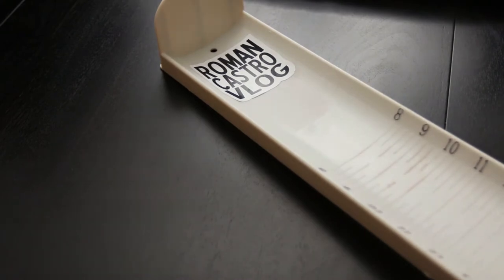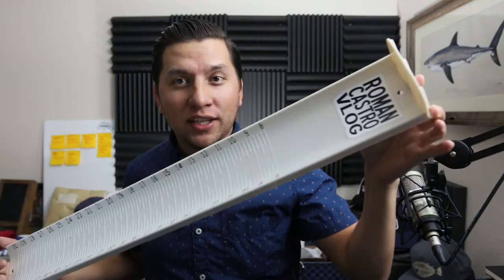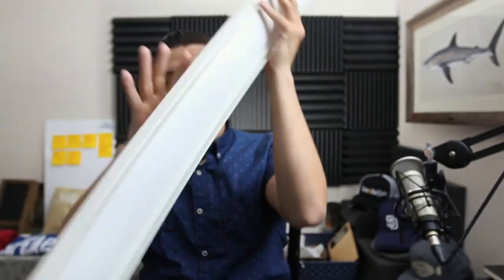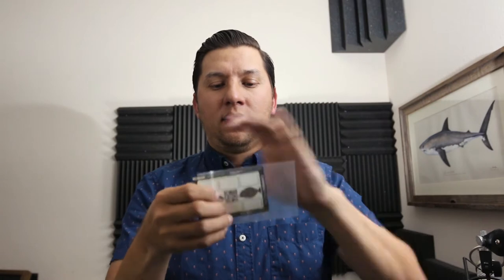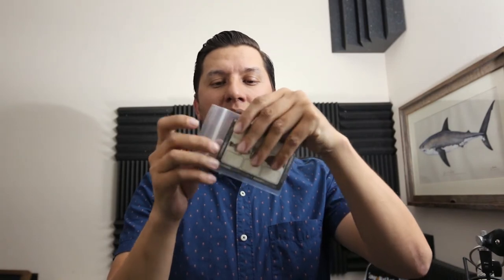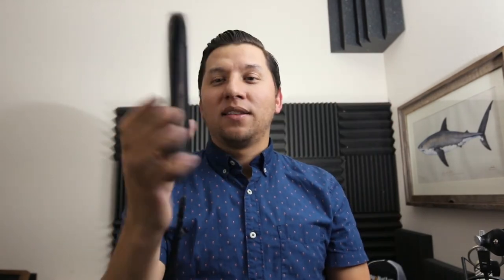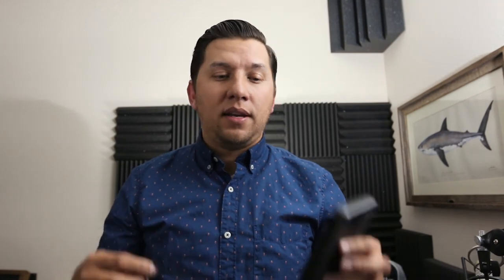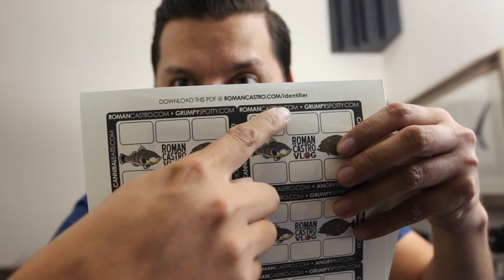Gear and Mods for Online Kayak Fishing Tourney First Timers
Welcome to part 2 of the Beginner Tournament Kayak Bass Fishing Series. This series is for new Kayak Anglers looking for help getting into tournament fishing on the TourneyX system. In this video I break it down into three segments. First we go over the MUST HAVE GEAR. Second RECOMMENDED GEAR. THIRD I'll teach you some tricks to avoid DAY ENDING beginner mistakes.

Part 1
In this video we go over how to sign up for TourneyX and walk you through registering for your first tournament. We also explore the app a little to get you familiar with the standings system.

Part 2
THIS VIDEO - Needed and Recommended Gear and Hacks

Part 4
We put it all together. Catch submission step by step demo with a real fish. We catch and measure a spotted bay bass and go through the photo procedure. I also share some last minute tournament tips and issue a challenge!

• Hawg Trough - Fish measuring board
• Anker 20100mAh Portable Charger PowerCore
• Thule Atmos X5 Case for iPhone

Send Your Swag:
Roman Castro
10606 Camino Ruiz Ste 8 PMB 338